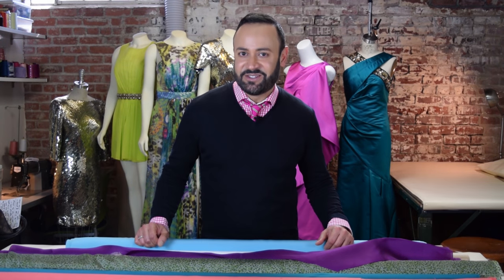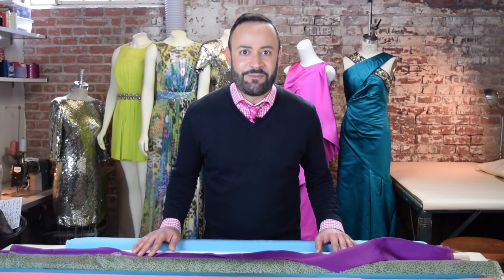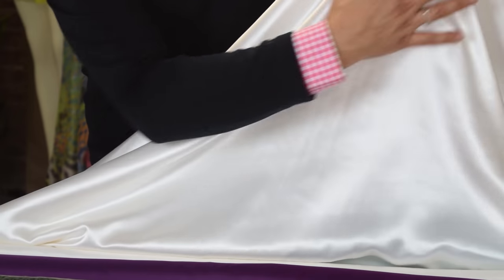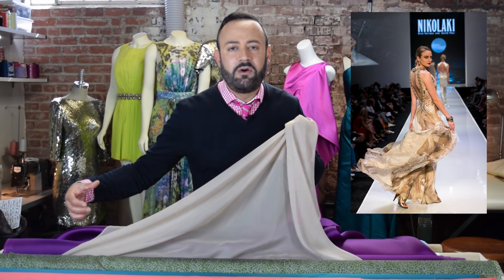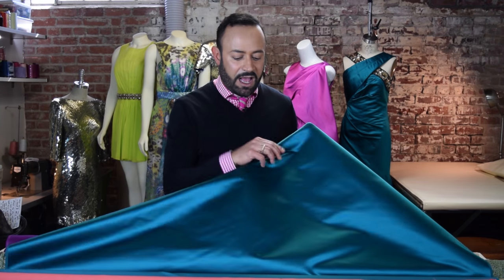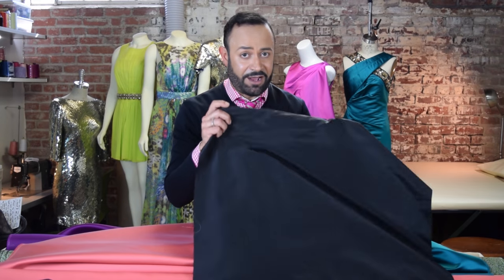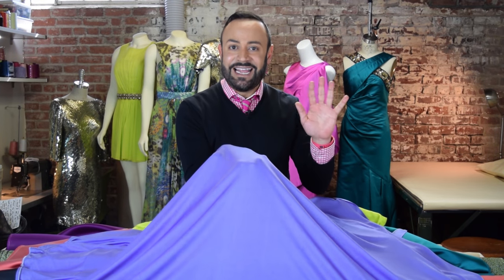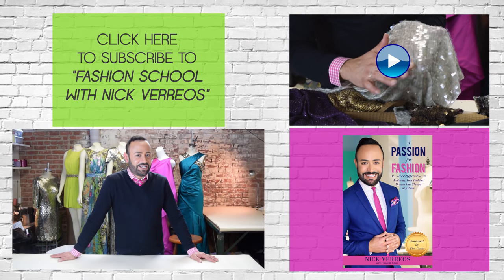Fabric 101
In this Fashion School with Nick Verreos video, Nick gives you detailed explanations of all the different types of silk fabrics. He will explain everything from silk chiffon to silk zibeline, and will tell you what fabric is best for your project.
For more detailed lessons get Nick's new book, A Passion for Fashion, available